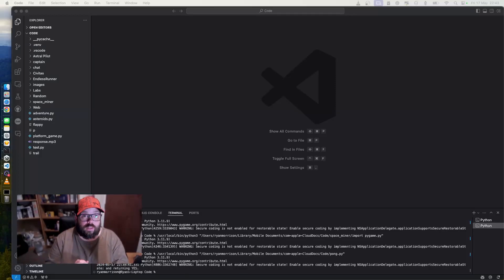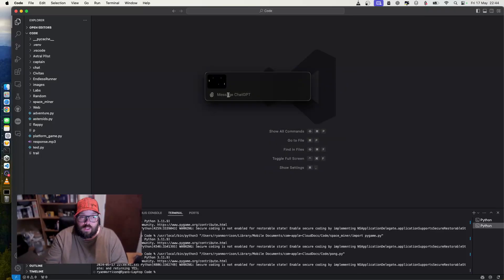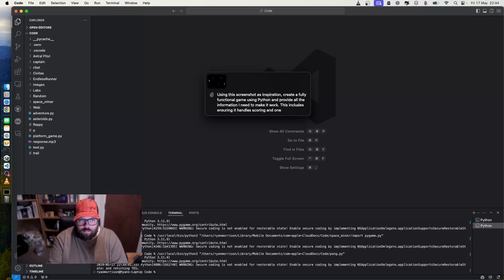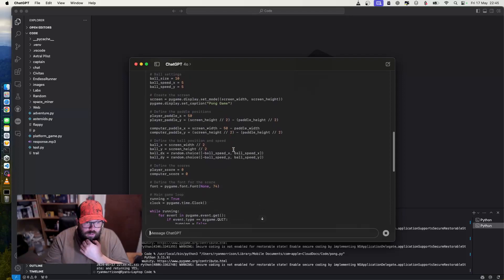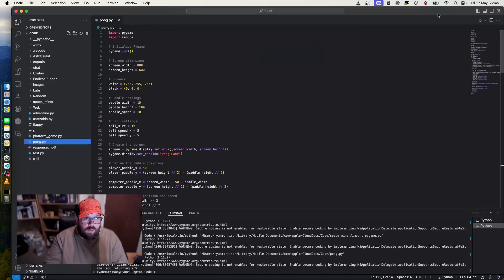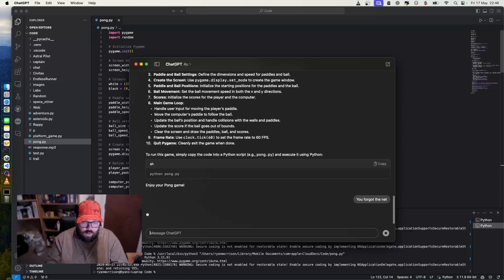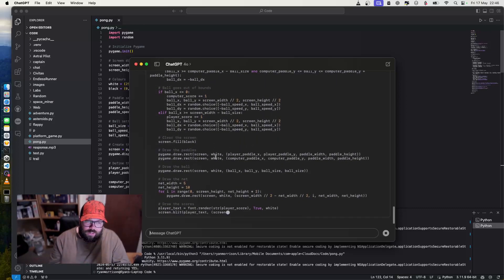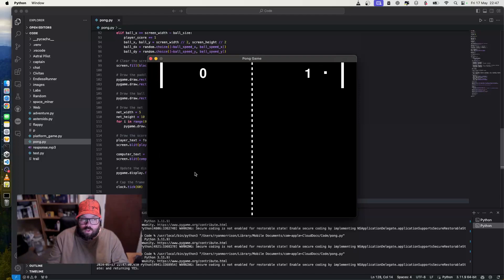Using ChatGPT Desktop to make Pong from a screenshot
I used the ChatGPT Desktop app running GPT-4o to create a game of Pong from nothing but a screenshot. @OpenAI

You can download the code for Pong and a couple of other games on my GitHub